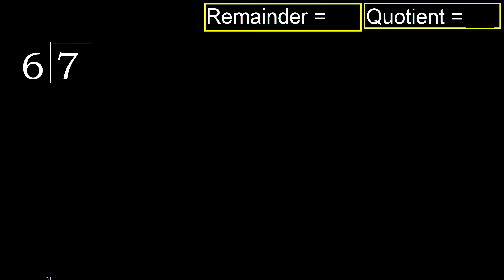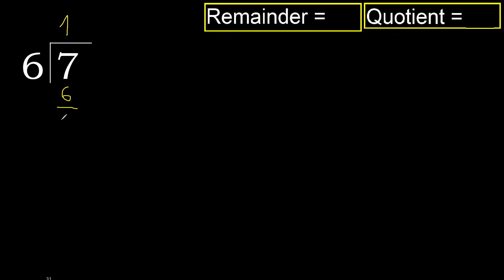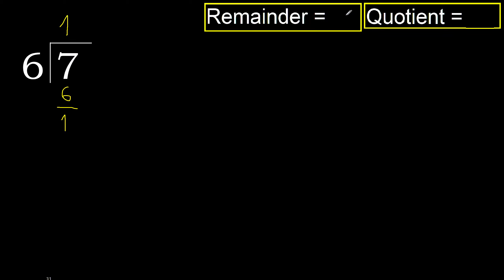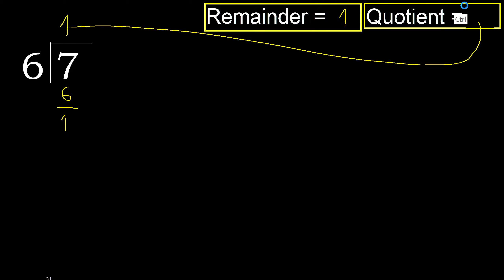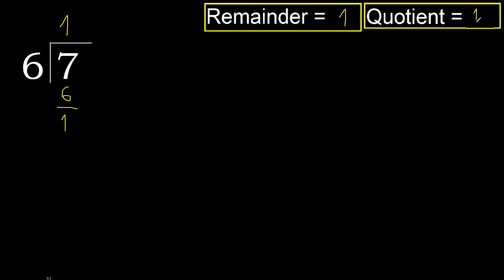Divide 7 by 6 . remainder , quotient . Division with 1 Digit Divisors . How to do division